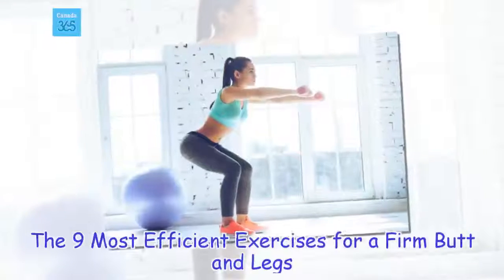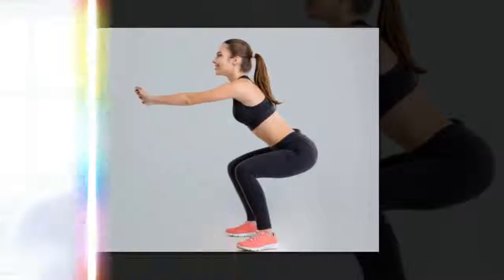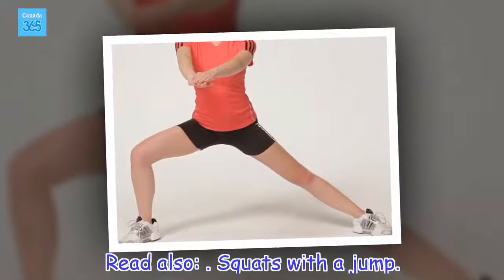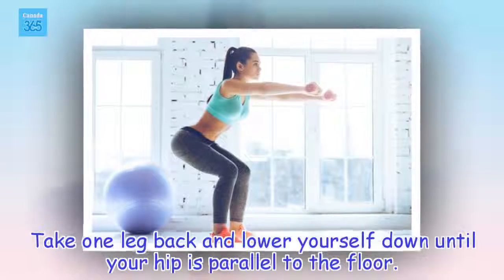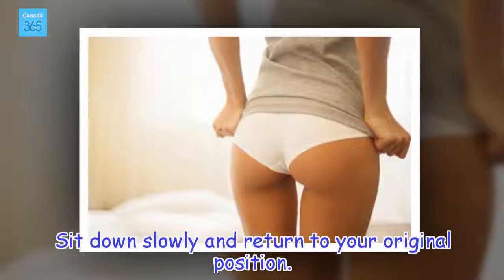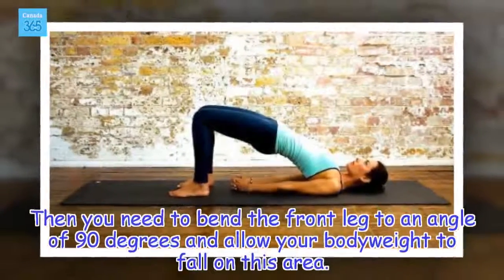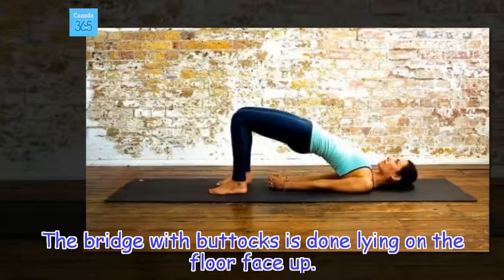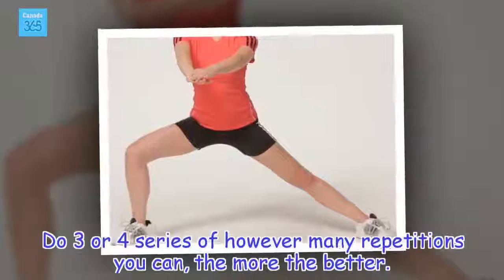The 9 Most Efficient Exercises for a Firm Butt and Legs - Canada 365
Want to know how to get a firm butt and legs? Try some of these exercises! They help tone, firm and strengthen both areas.